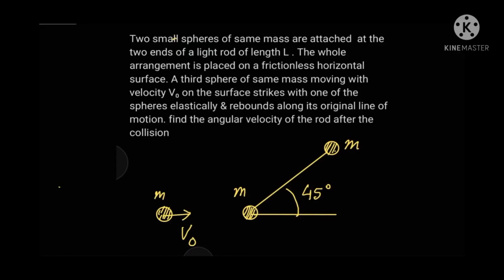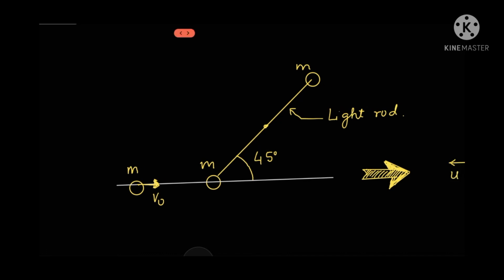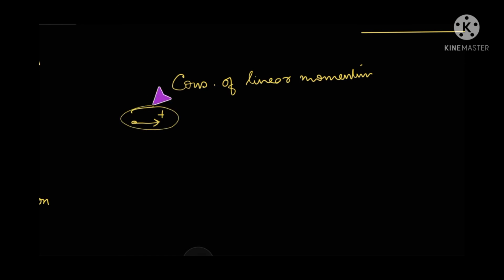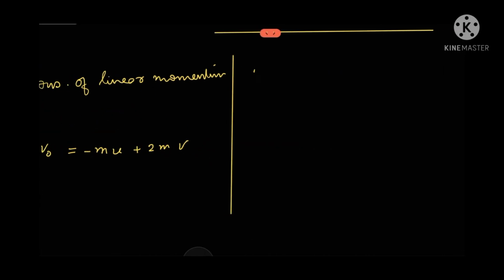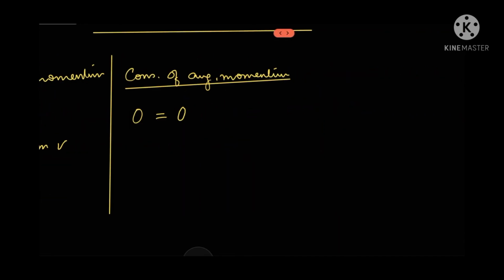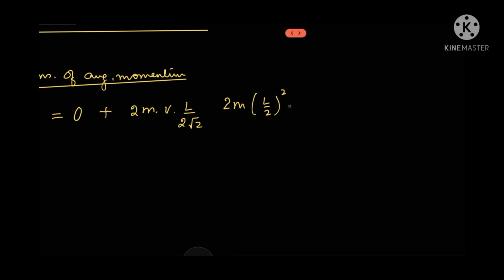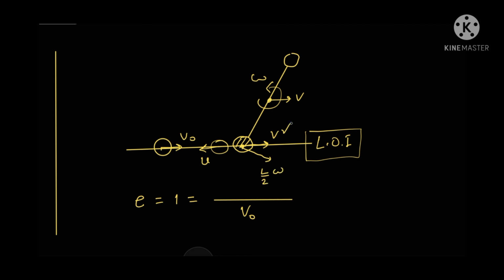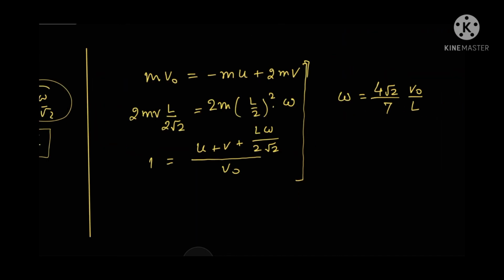practice question r b d